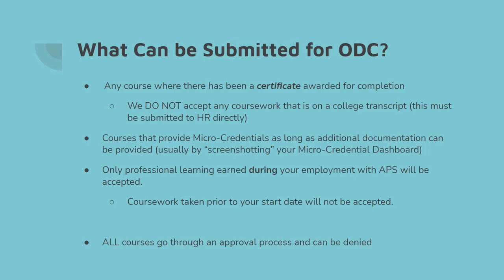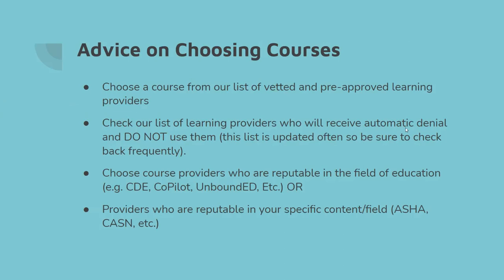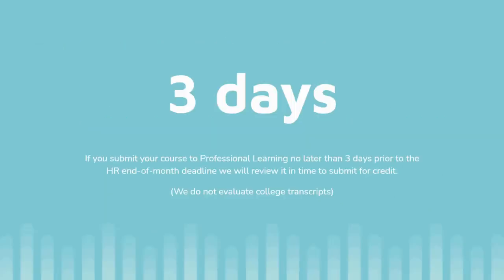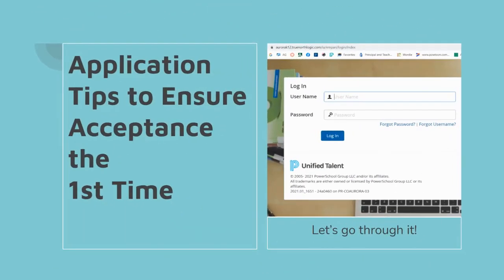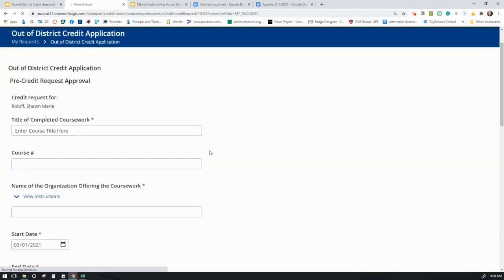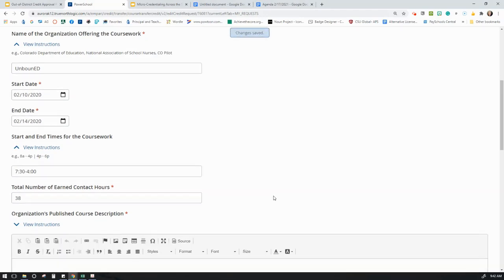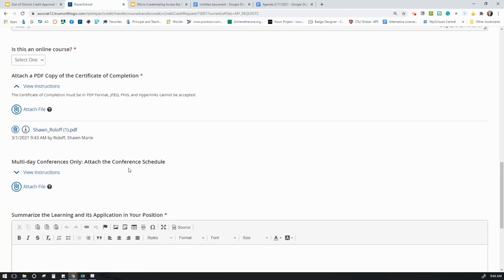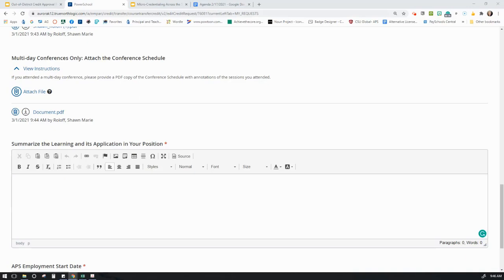APS Out-of-District Credit Process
Everything you want to know about how Out-of-District Credit is awarded in APS